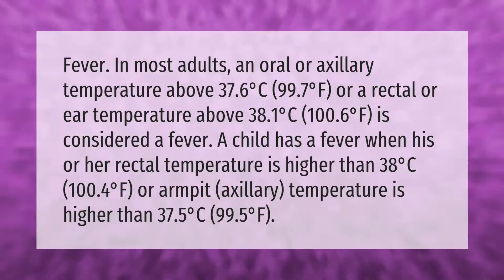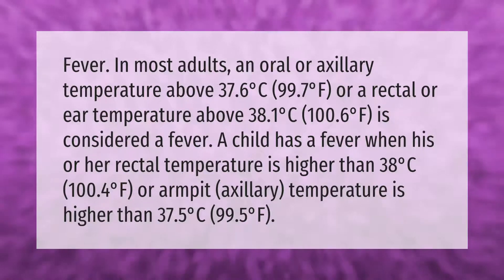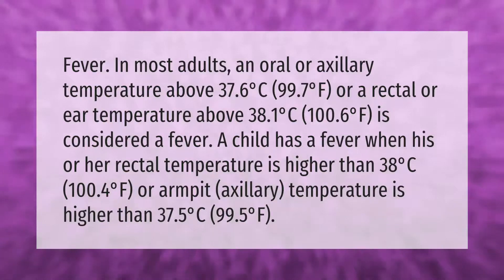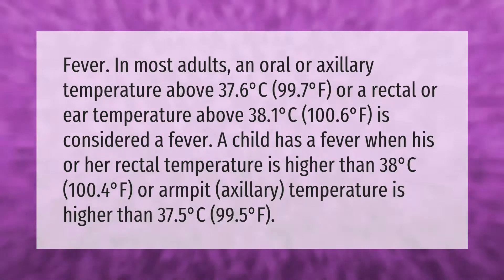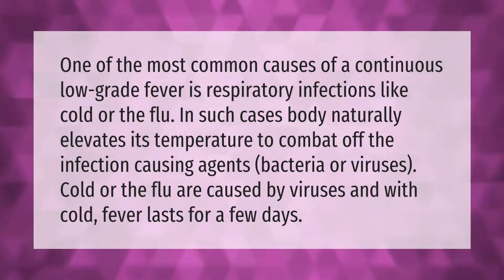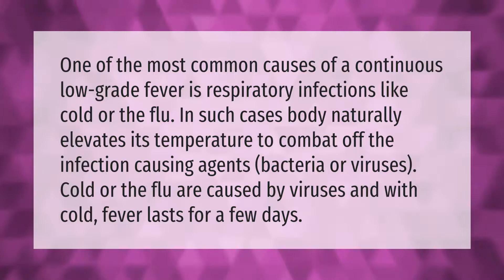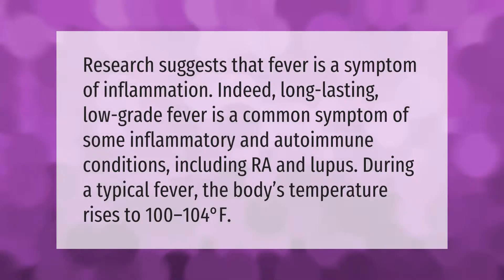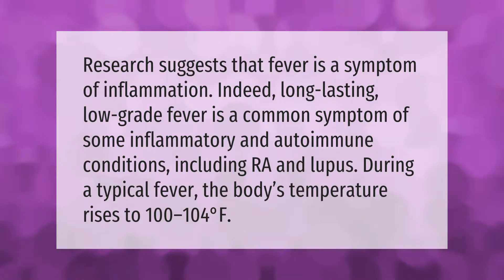Is 99.7 a fever?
00:00 - Is 99.7 a fever?
00:57 - Why do I get a low-grade fever every evening?
01:30 - Can inflammation cause a low-grade fever?

Laura S. Harris (2021, September 19.) Is 99.7 a fever?
    AskAbout.video/articles/Is-99-7-a-fever-263165